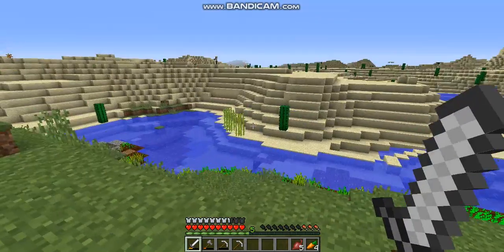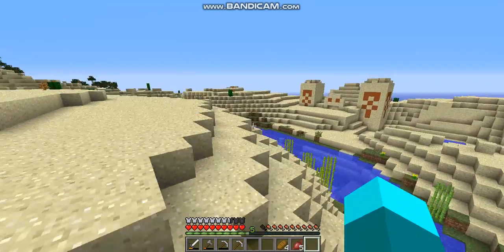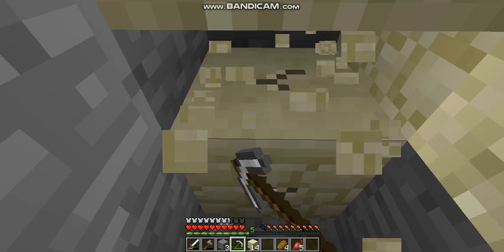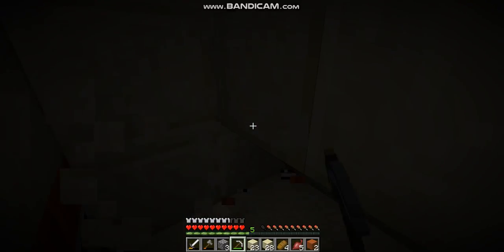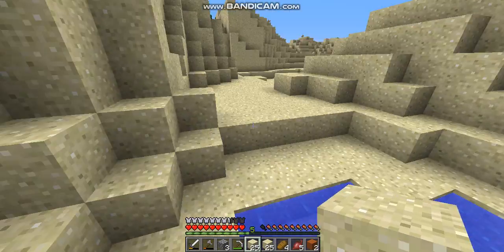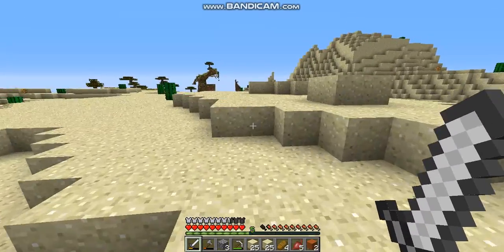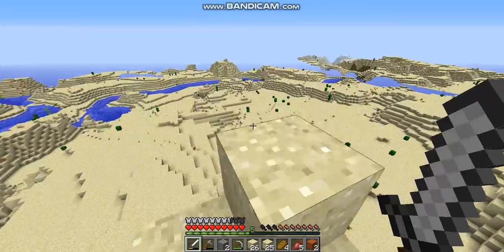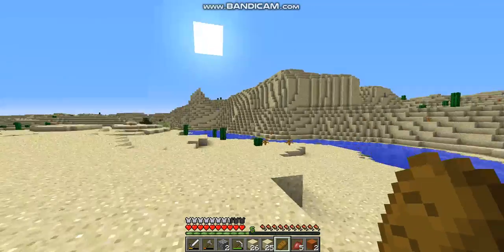Minecraft pc - Monkey Land - Desert Temple Hunting {18}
Hello and welcome to the monkeygamesalot channel. This is the eighteenth video in my main series on the channel, monkey land. I hope you enjoy, and if you do it would mean a lot to me if you would take the time to like, share, subscribe and come back for the next one.